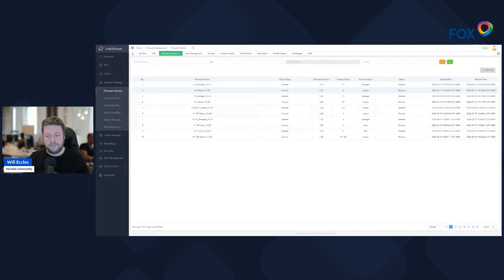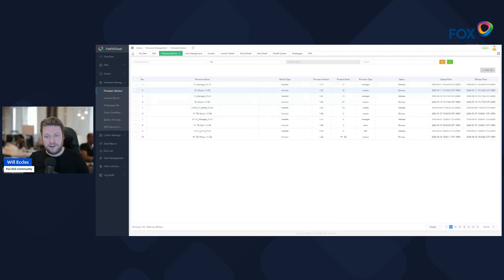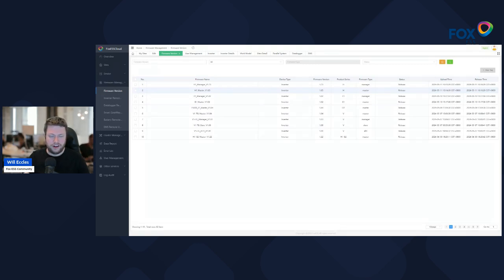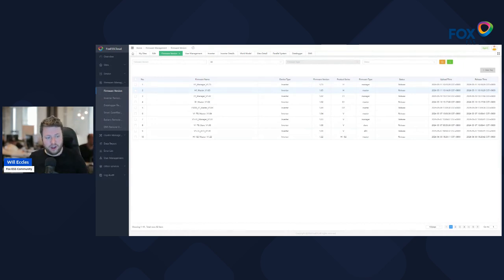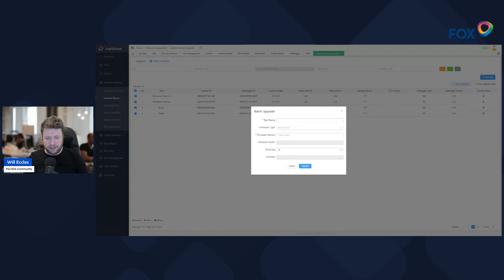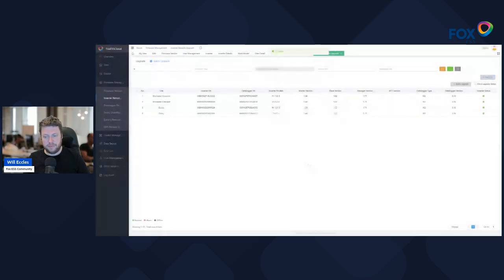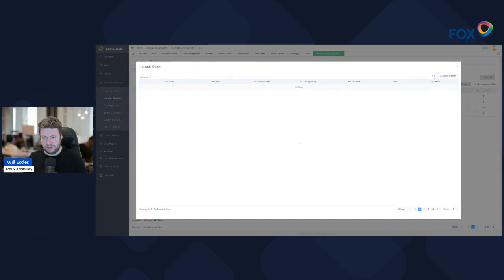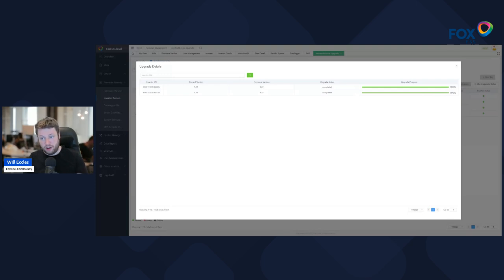Update Fox ESS firmware via the cloud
In this video, I'll show installers and agent operators how to upgrade their foxess solarsystem firmware via the fox cloud interface.

It's the same process for updating your Fox ESS datalogger or Fox solarbattery system.

If you are an end user please contact your installer for them to update your firmware.